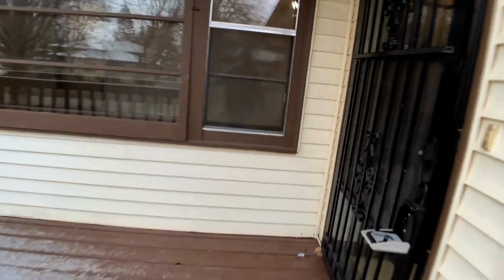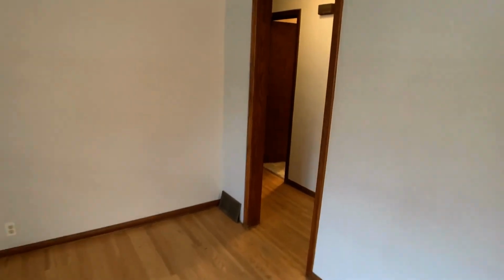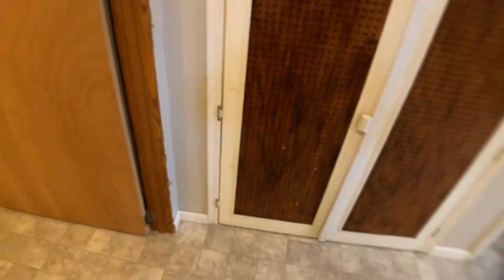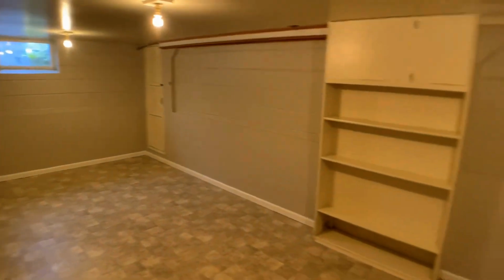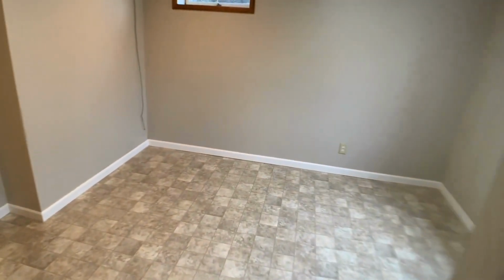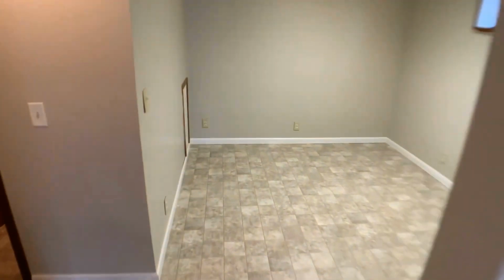Crystal Homes for Rent 4BR/2BA by Crystal Property Management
Style meets comfort in this spacious 4-bedroom property in Crystal, Minnesota which features spaces that are designed by a refined and highly practical floor plan complemented by nice interiors. The spacious living area provides an ideal setting for relaxation and entertainment, with good-sized windows that bathe the space in natural light. The bedrooms provide ample room for relaxation and privacy, while the well-appointed bathroom ensures your daily routines are a breeze. Good-sized windows allow natural sunlight to permeate throughout the home, creating an inviting ambiance that is perfect for relaxation. Other features include lots of storage space, a den area, and an oversized attached garage. Enjoy outdoor activities or weekend BBQs in the huge fenced-in backyard. By living here, you can enjoy easy access to Hwy 100 and downtown Minneapolis. This is truly a must-see!

Looking for a property manager in Crystal? We do property management!

WHY CHOOSE R.P. MANAGEMENT

Our certified Minneapolis and St Paul Area Property Management company specializes exclusively in the leasing and management of single-family homes and small residential rental property. With over twenty five years of experience in Minneapolis property management, we have an established record of successfully serving the needs of area homeowners and investment property owners alike. What we do is provide options for owners like you who are looking for a solution to your housing situation.

We understand that price is very important in selecting a company. We are very competitive in our pricing but no one can compete with us on experience and education to service you and your tenants better. I hope we get the opportunity to show you the R.P. Management difference.

R P Management, Inc.